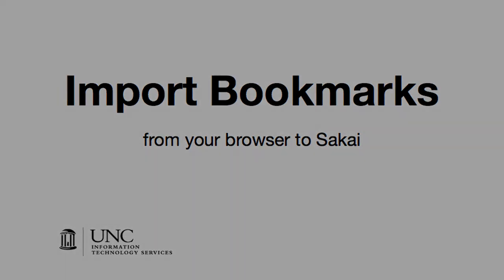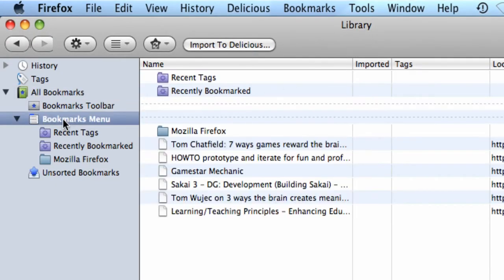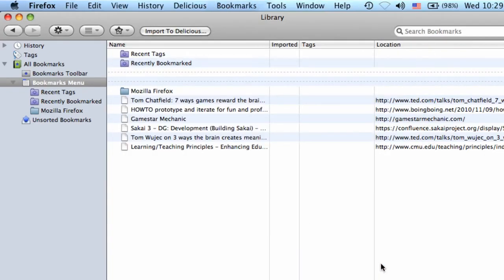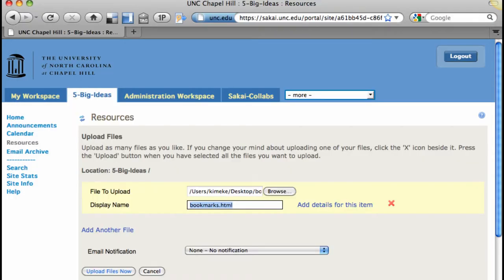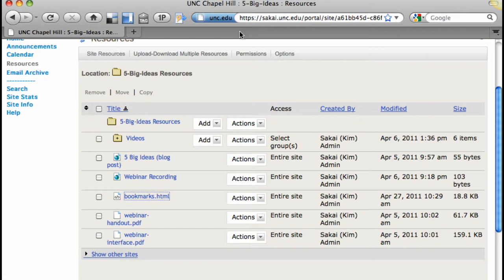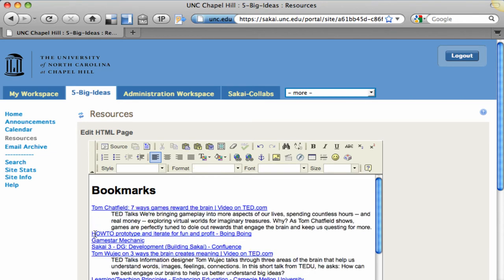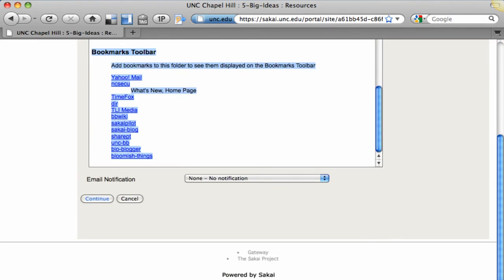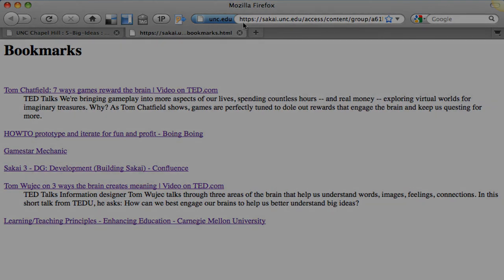Import Browser Bookmarks to Sakai Resources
Have you spent time collecting a rich variety of bookmarks in your browser that you'd like to import into Sakai -- for research or for instruction? It's easy! From your browser's bookmark management area, look for "Export HTML." Then, upload the html file to Sakai Resources. Finally, you can easily edit the content to remove or add information via Resources -- Edit Content. Here's how in 1 minute. See related blog post @